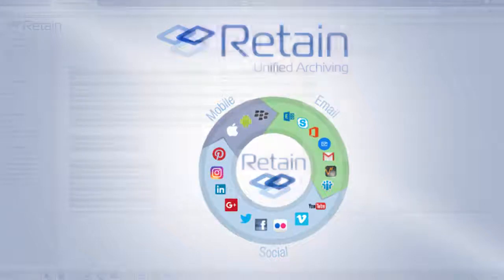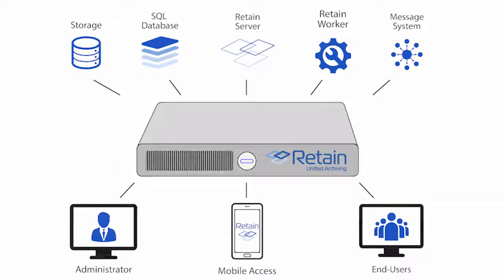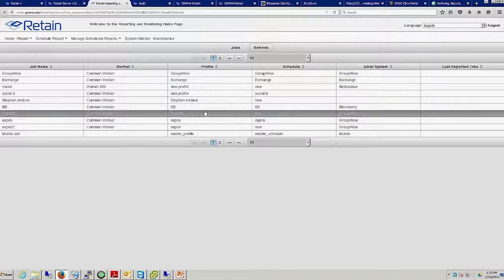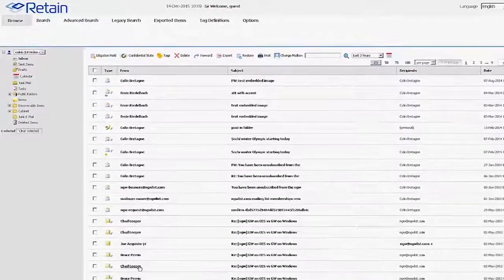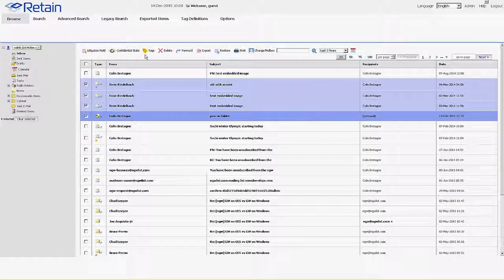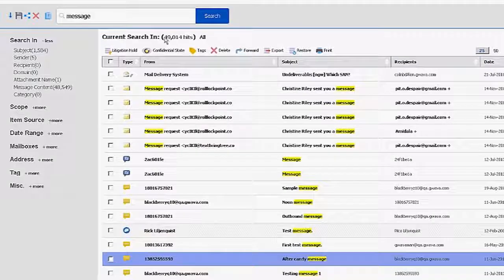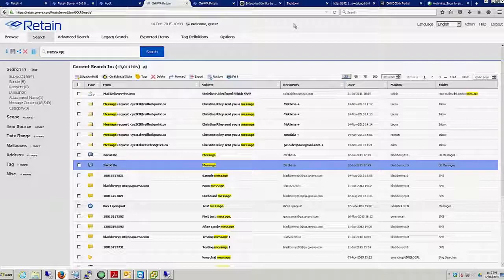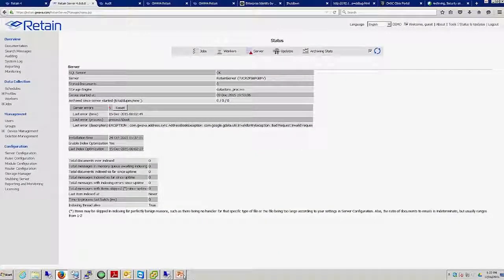Administrator Training Demo - Retain Unified Archiving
This in-depth administrator training video will demonstrate how to configure and administer Retain. The training also features information on using Retain, including browsing, searching, placing litigation holds, exporting, deleting, message restore, redaction, strike-out, and message tagging.

Learn why Retain is the only archiving solution to archiving all email, social media, instant messaging and mobile communication in one central archive.